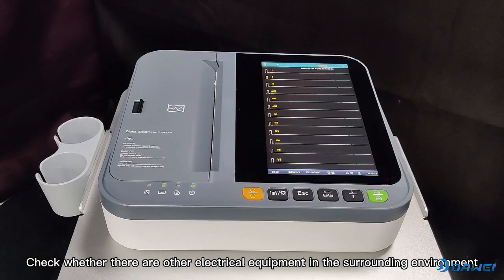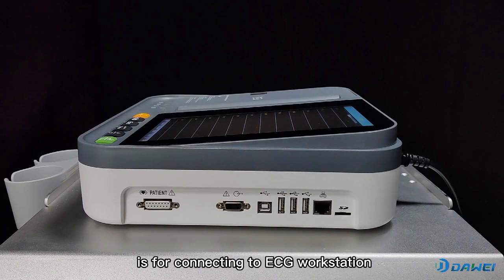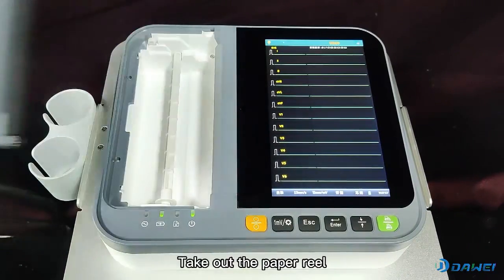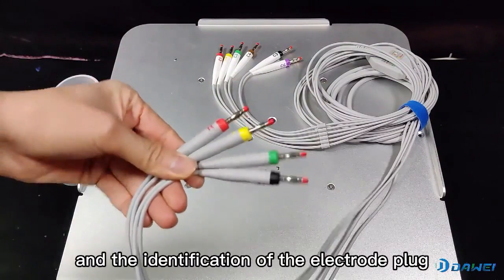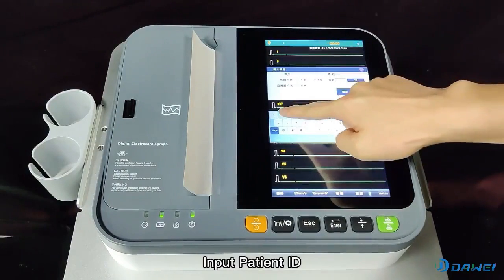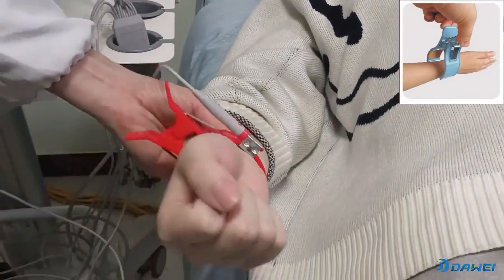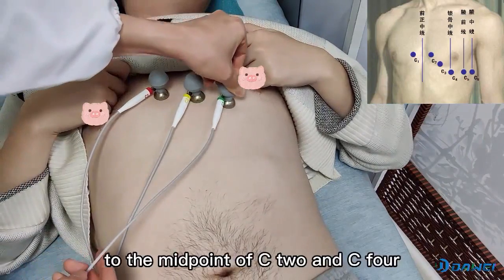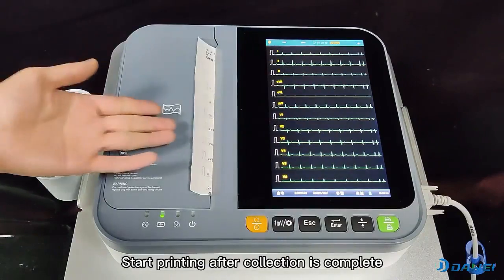ME12 operation video- Speed up version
Dawei 12 channel ECG EKG machine operation video ,10.2-inch touch screen ECG machine with built-in printer and rechargeable Battery 5200mAh